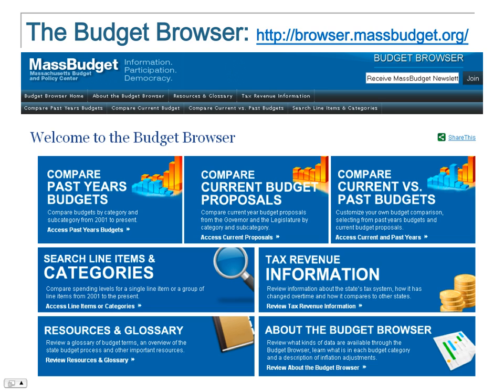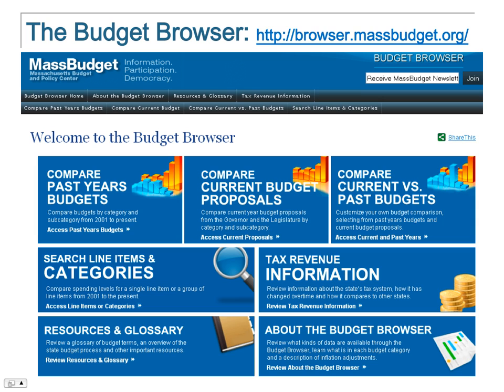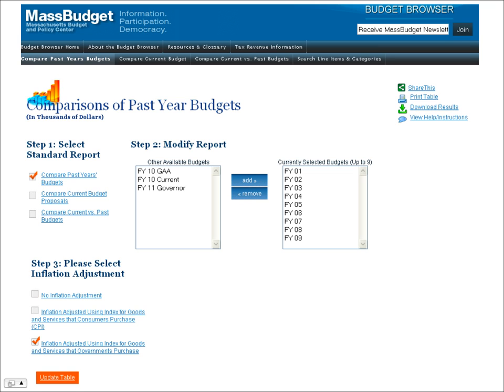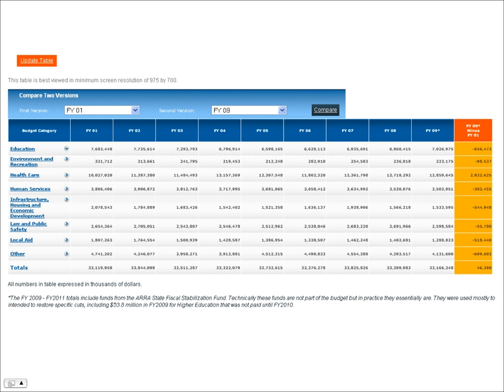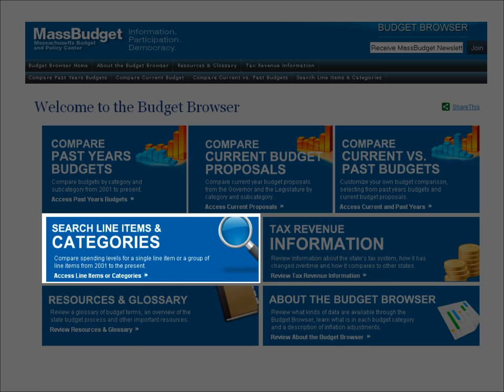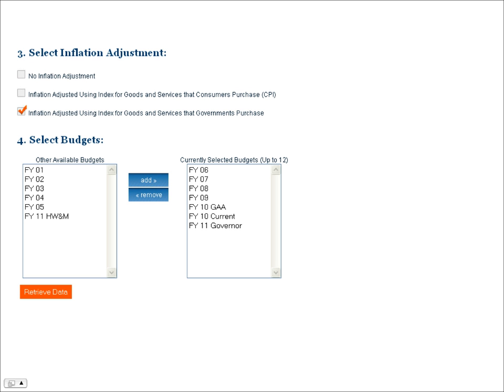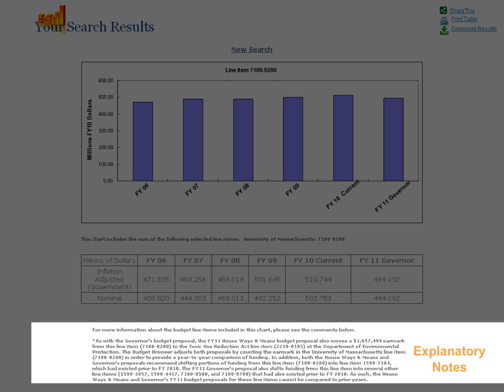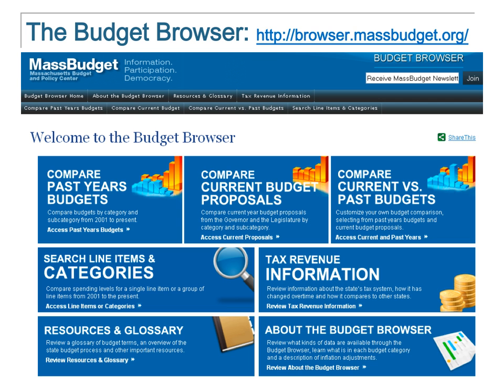How To Use The Budget Browser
The Budget Browser, created by the Massachusetts Budget and Policy Center (MassBudget), provides comprehensive state budget information that can be accessed and understood by anyone interested in how the state uses its resources.  The Browser allows you to view information on Massachusetts state budgets from Fiscal Year (FY) 2001 to present, as well as budget proposals offered by the Governor and the Legislature.

With the Budget Browser, you may look up spending for large policy areas or categories (e.g., Health Care), smaller subcategories (e.g., Public Health), or specific line items.  The Browser allows you to choose whether you would like to look at historical budget information, current budget proposals or a combination of the two.  Finally, in providing information on historical budget information, or comparing historical budgets with current proposals, you can choose whether or not to display your search results using an inflation adjustment.